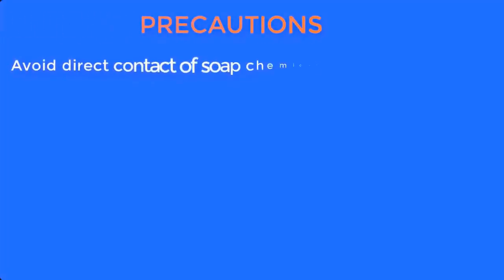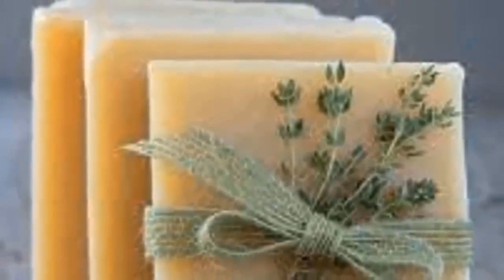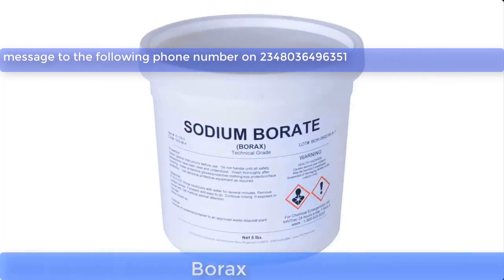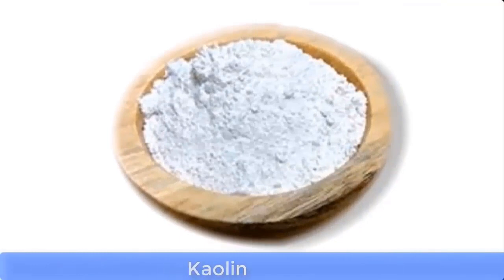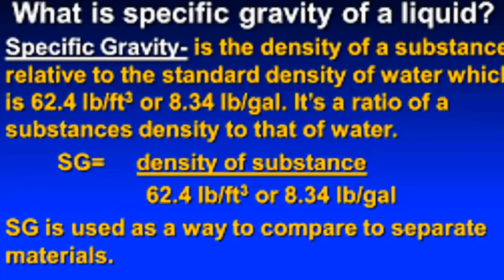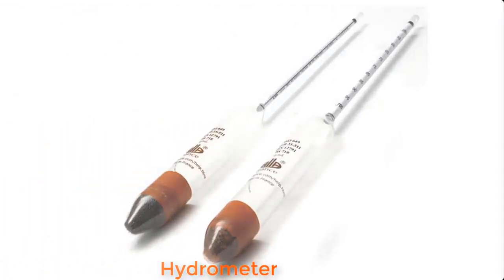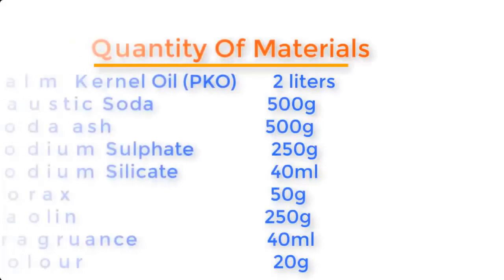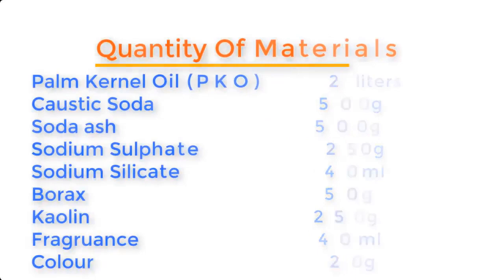How to Make Bar Soap, toilet Soap and Medicated Soap at Home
This video will show you how to make Bar Soap, Toilet Soap and Medicated soap  at   home